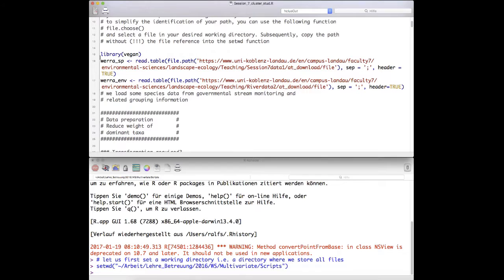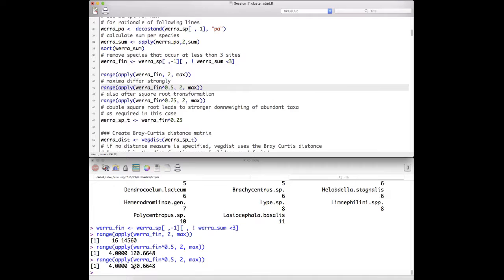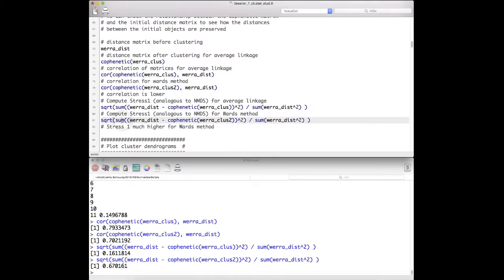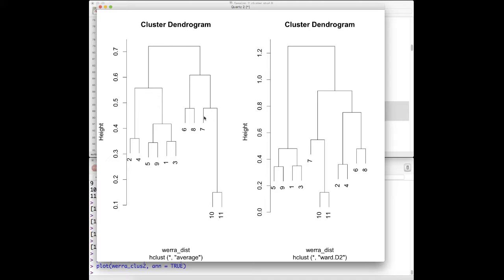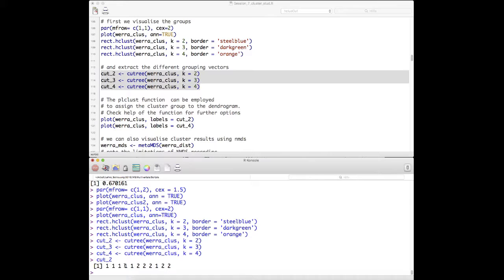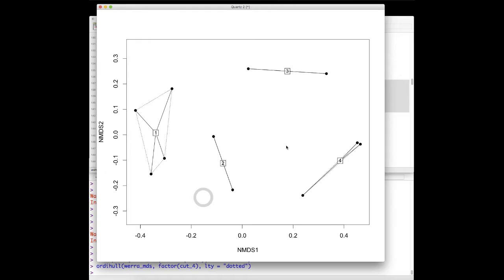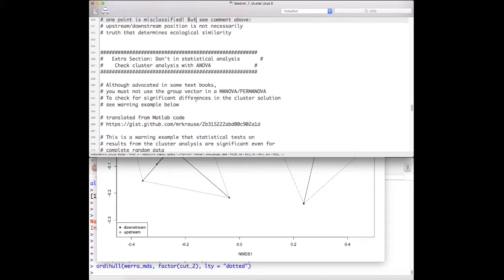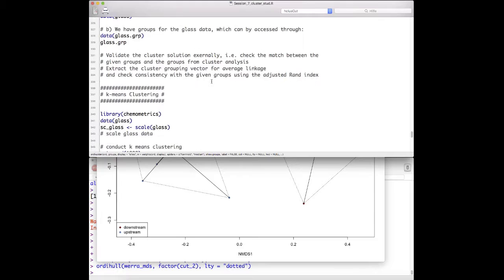Session 7 Applied Multivariate statistics - Cluster analysis - Demonstration in R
Session 7 of the lecture "Applied Multivariate Statistics for Environmental Scientists". The demonstration relies on free open source software (R) and can therefore be followed by anyone.  The topic of this session is Cluster analysis (Hierarchical agglomerative and kmeans).